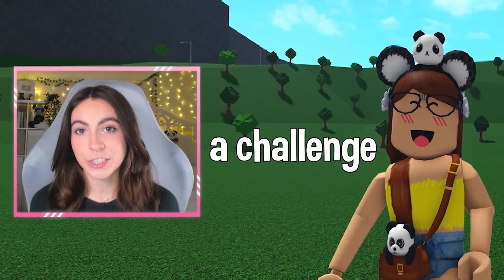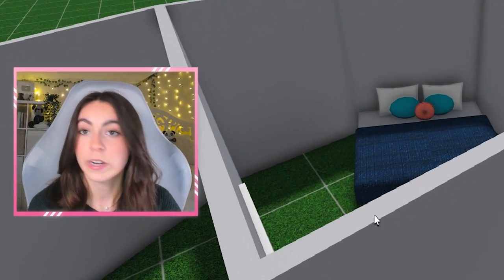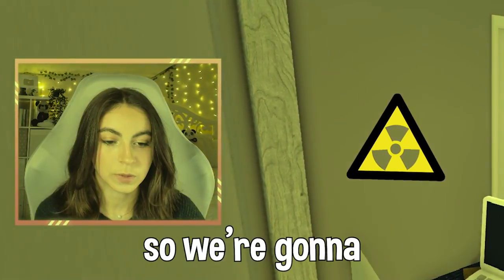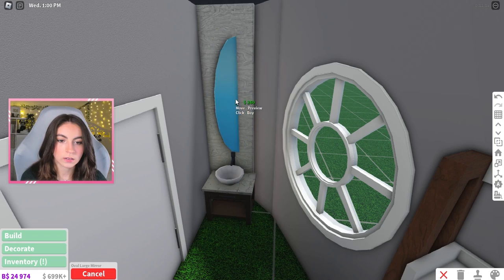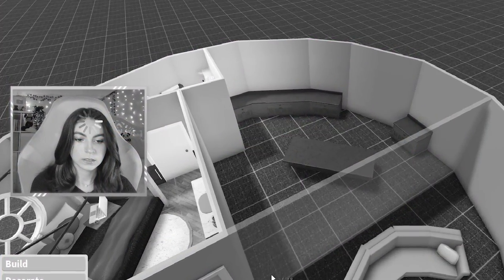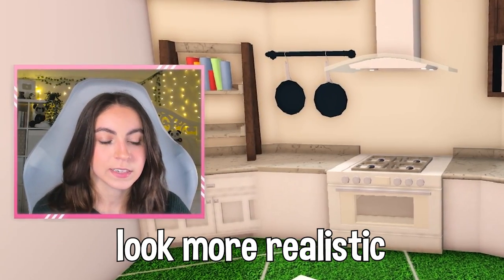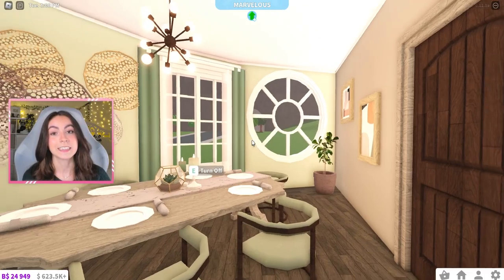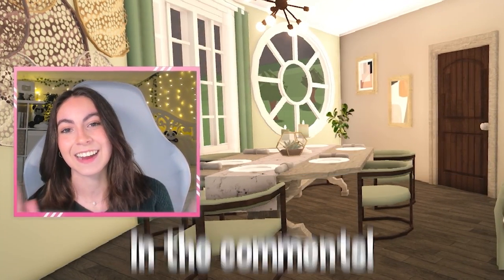Building a CIRCLE house in Bloxburg!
I did a RANDOM shape house and had to build a HOUSE out of a CIRCLE!

video inspired by @insomniabun